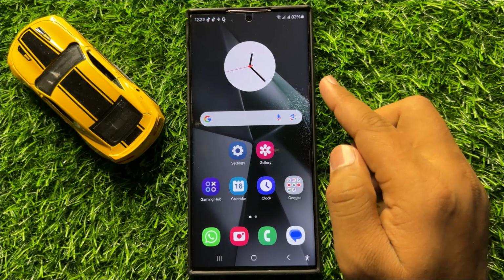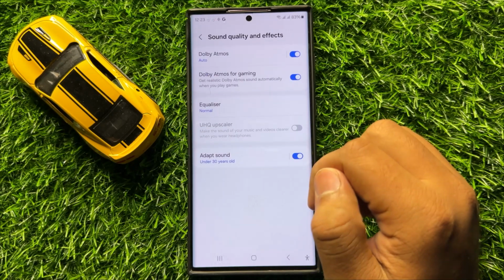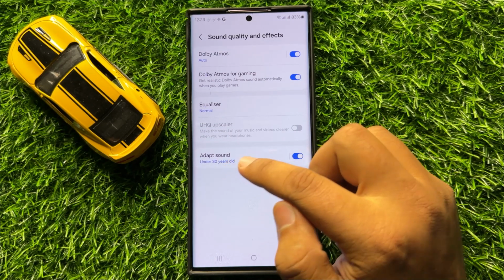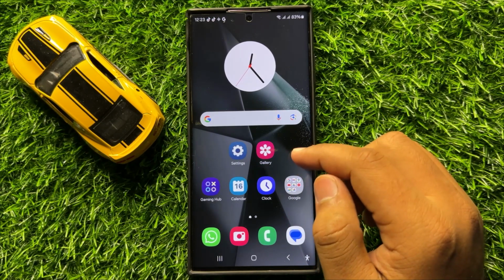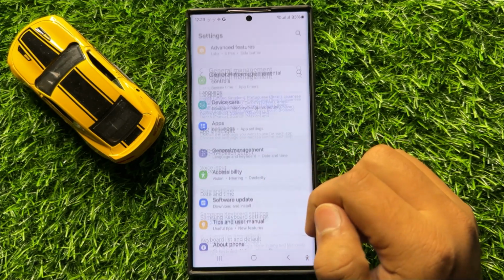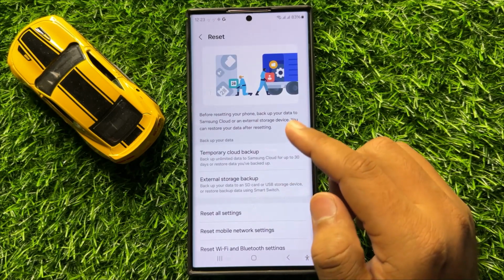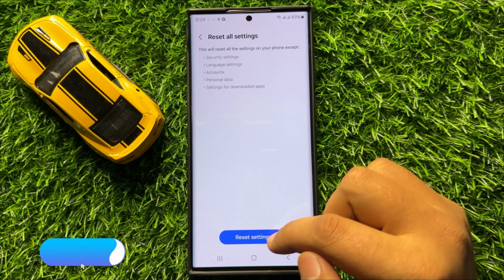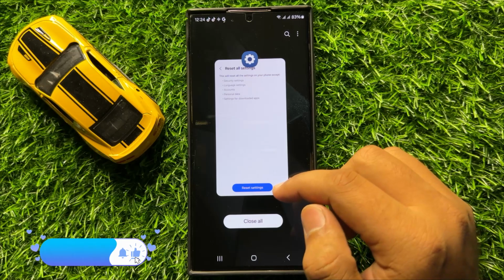How to Fix Uneven Speaker Volume Samsung Galaxy S24 Ultra